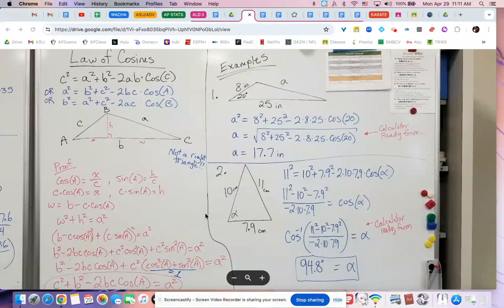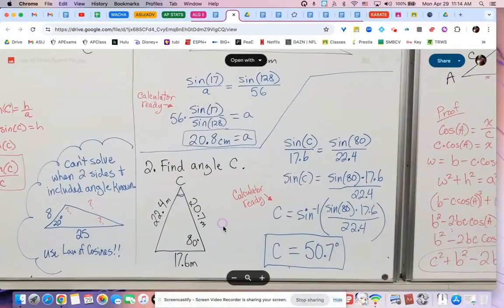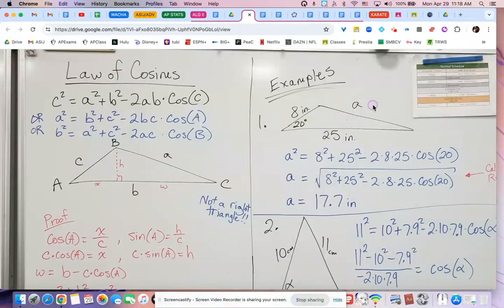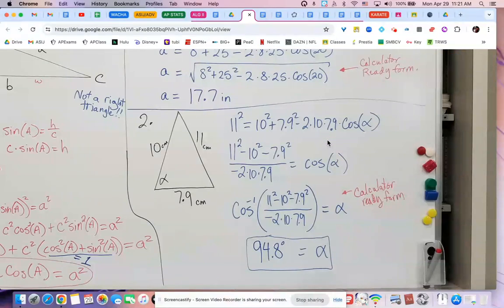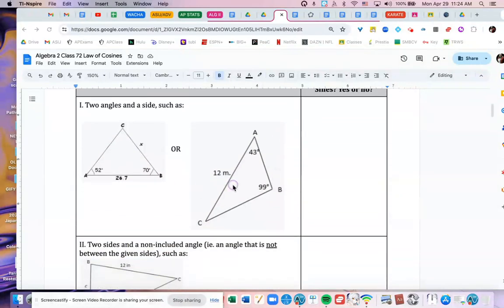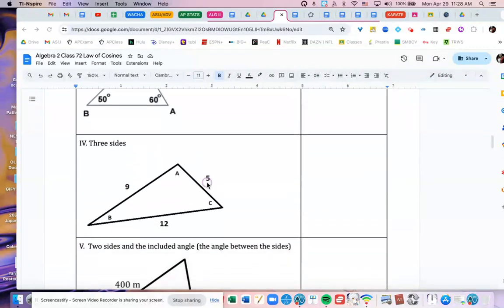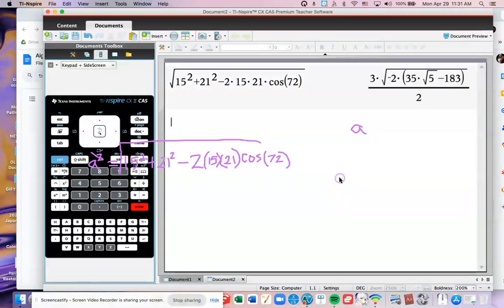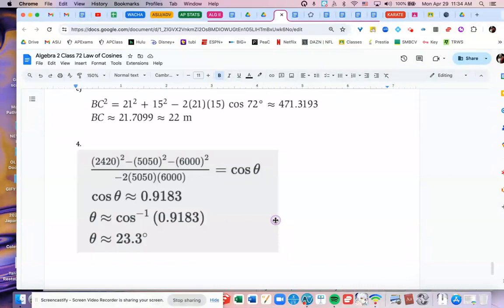Law of Cosines Wacha Wacha